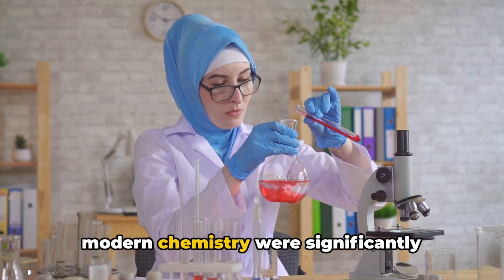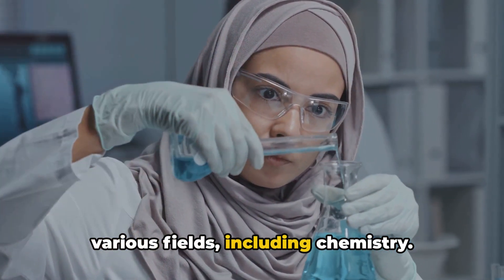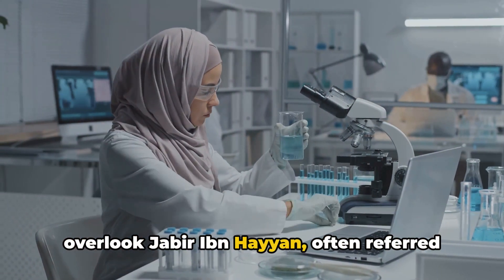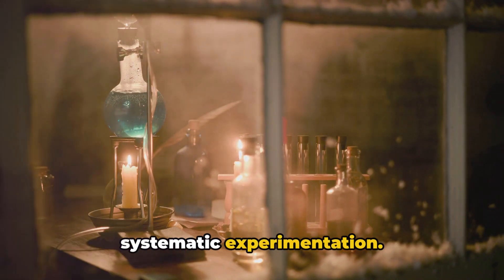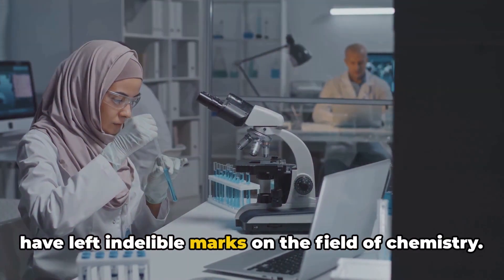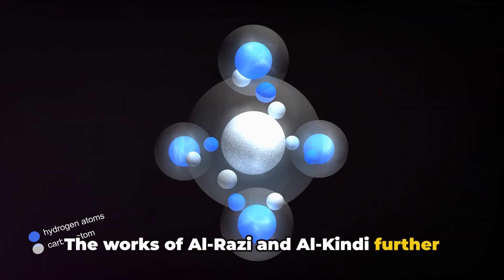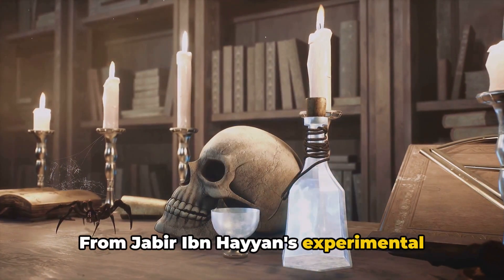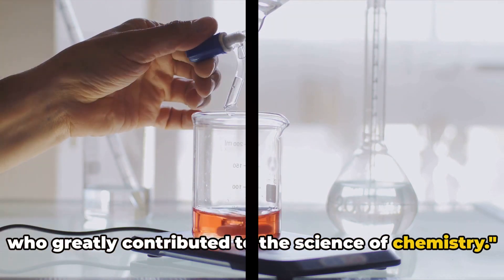Alchemy to Chemistry Muslim Pioneers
Some Contributions of Muslims to the Science of Chemistry.